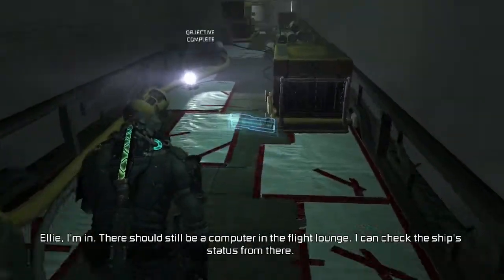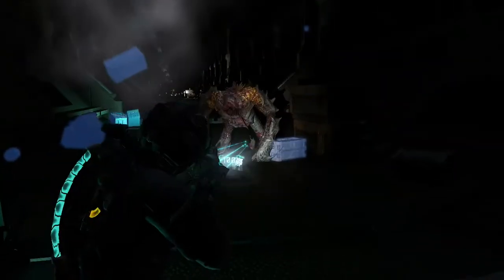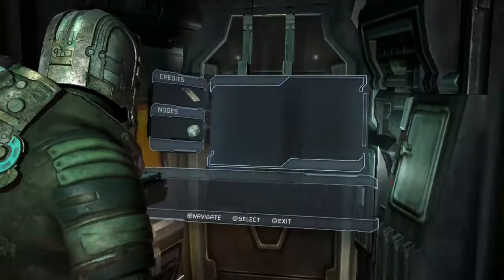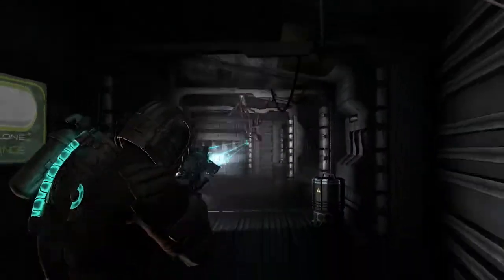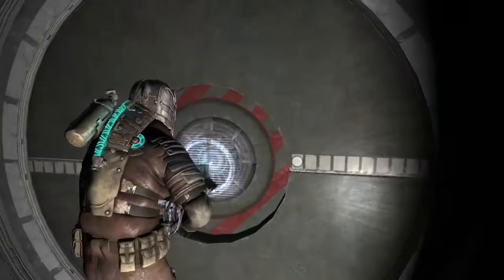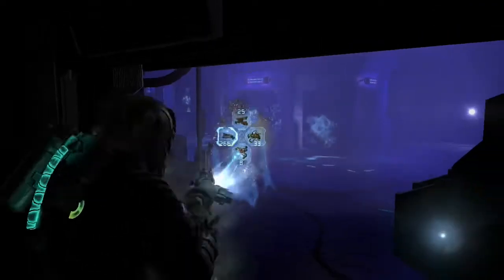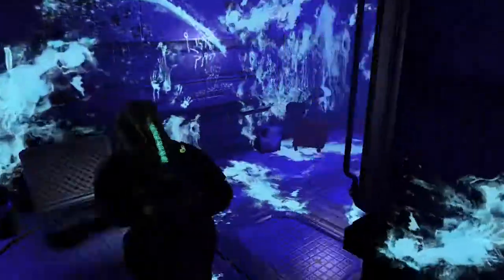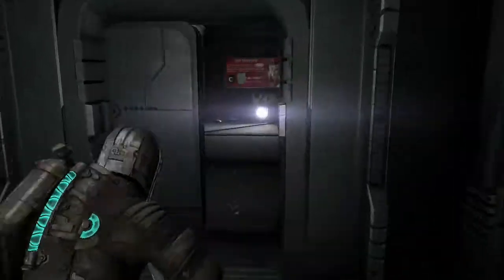Dead Space 2 - Hardcore difficulty commentary walkthrough (CHAPTER 10)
The best chapter in the game as Isaac returns to the Ishimura. Yo da home shizzle Clarkey boi makes da return to da Ishimura, giv dis nizzle some shizzle on the fo rizzle.